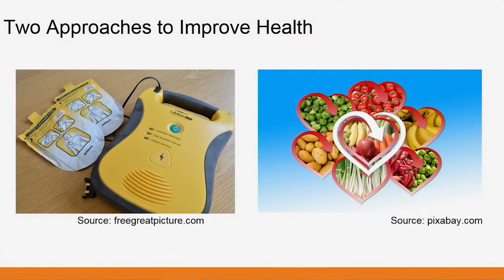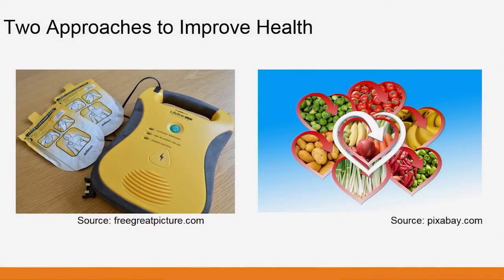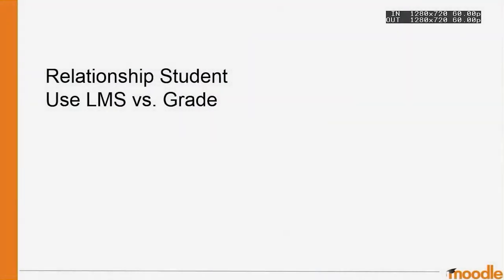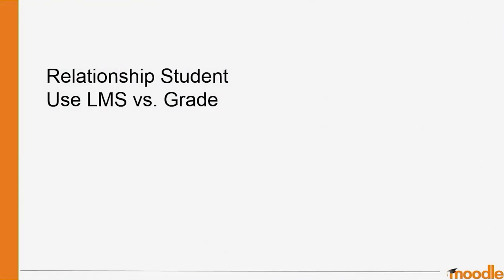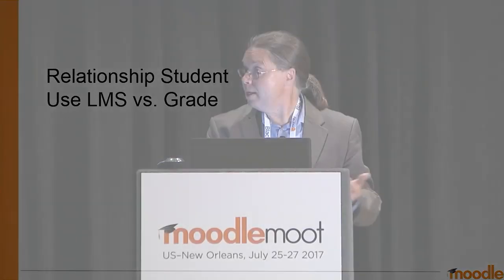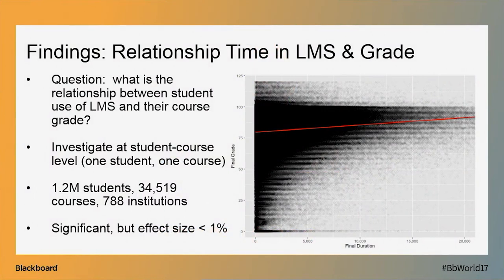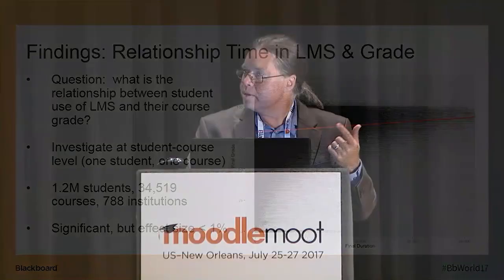Learning Analytics @ Scale for Course Design | John Whitmer at MootUS17-NewOrleans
Learning Analytics @ Scale for Course Design

John Whitmer
Blackboard / Moodlerooms

MootUS17-NewOrleans